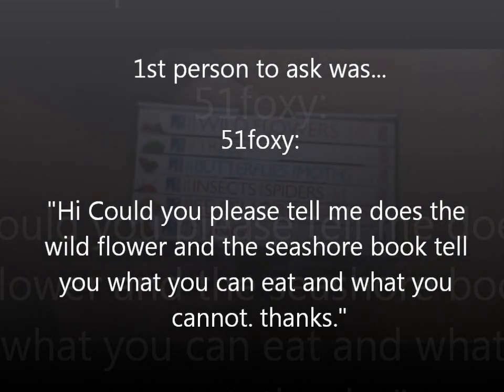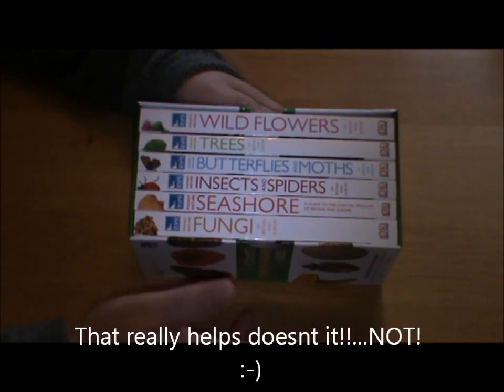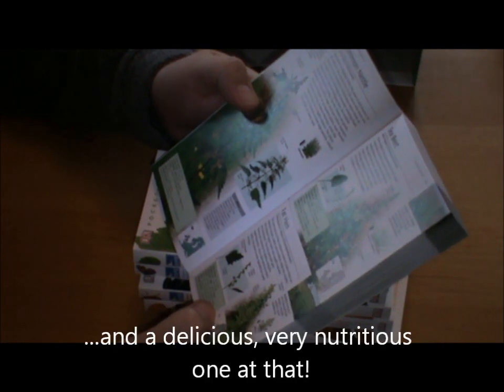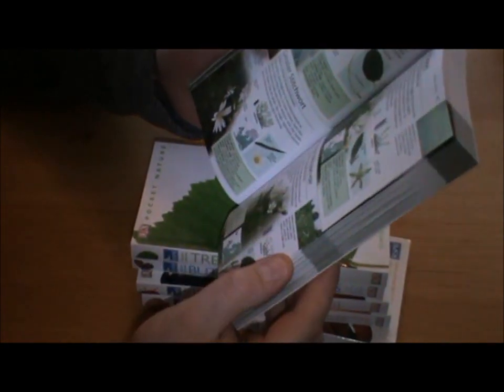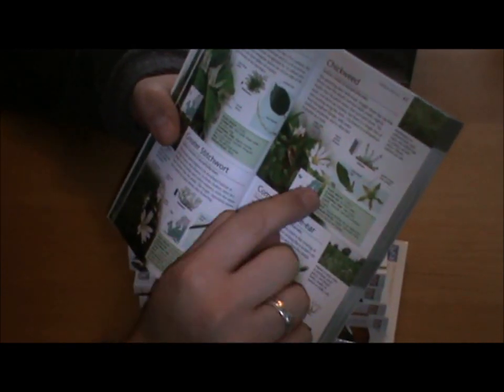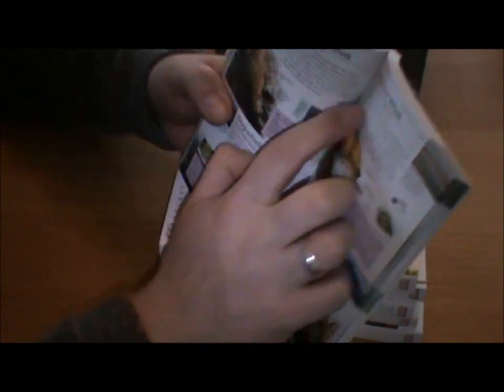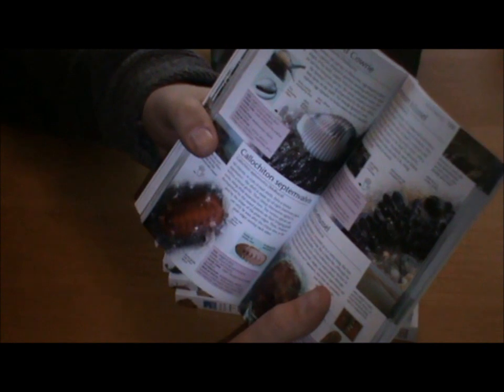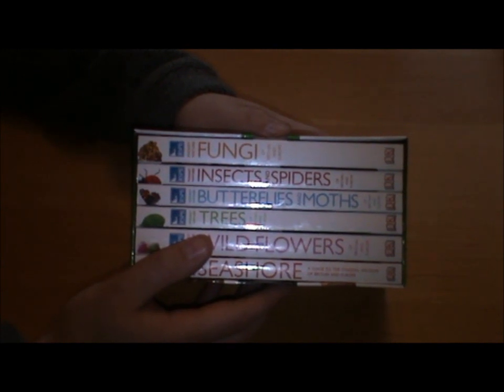Nature Guides - Are They Also a Guide to Wild Edibles.wmv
A response to a popular question that I have received on these books...